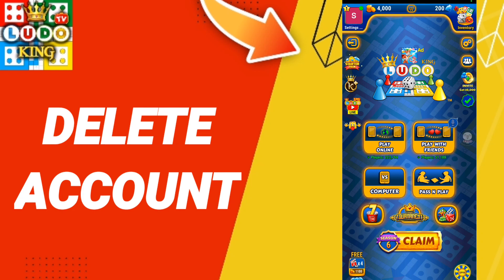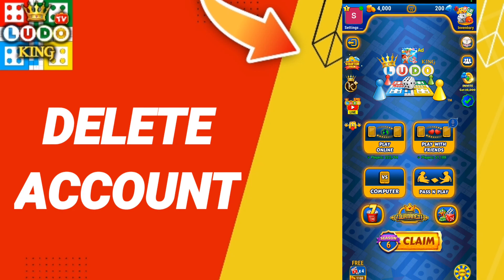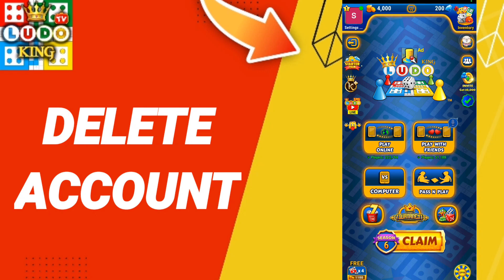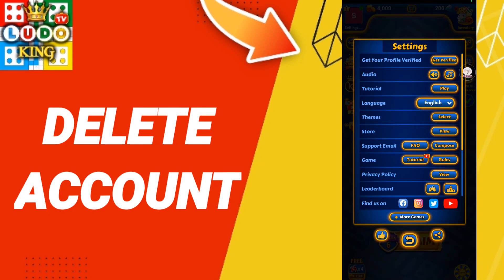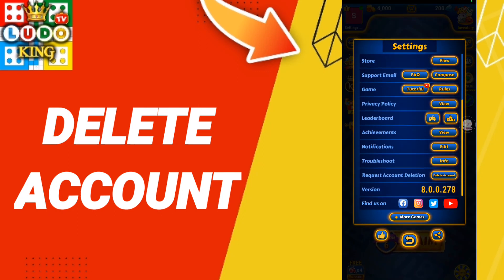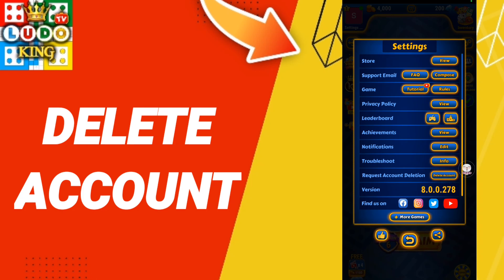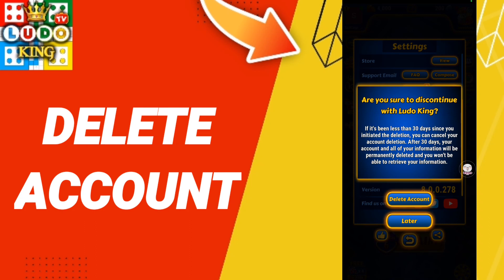How To Delete Account On Ludo King App